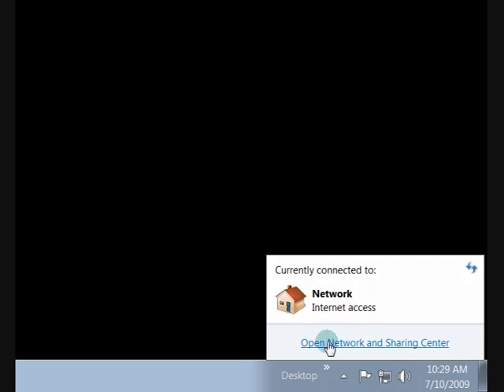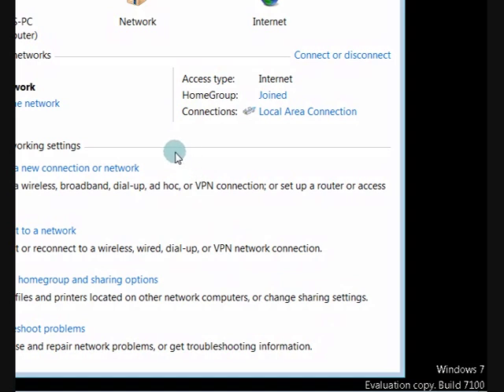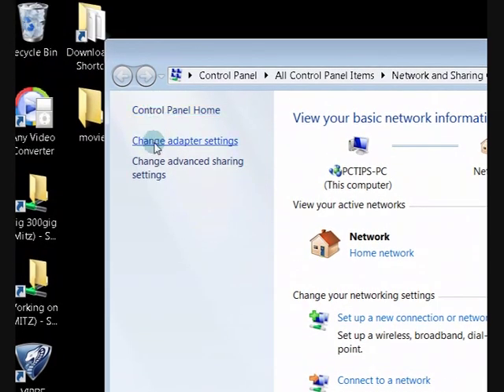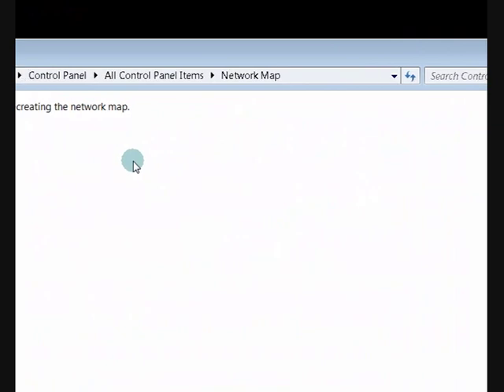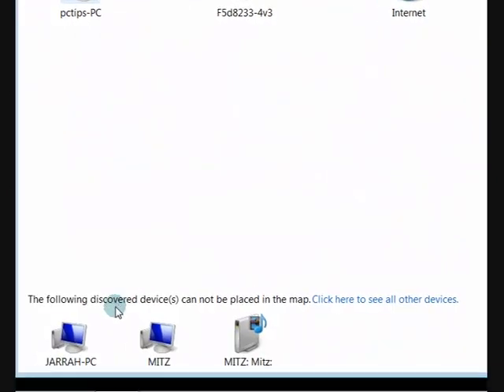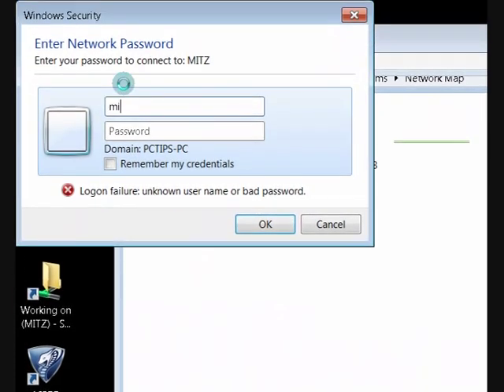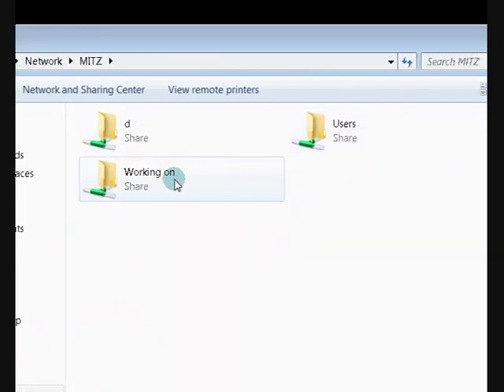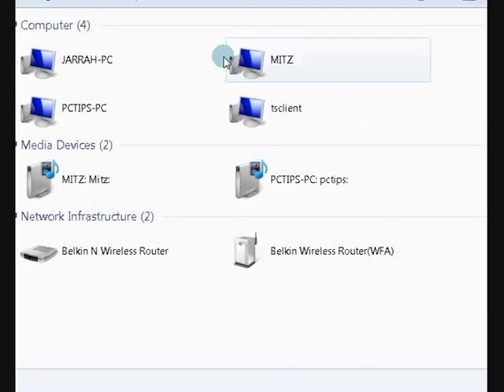Windows Seven Tips - Find other computers on your network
Windows Seven Tips - Find other computers on your network. See what files they are sharing. See all computers on your home network.